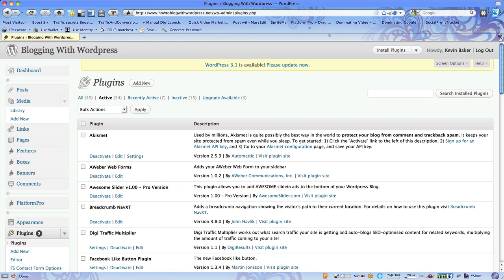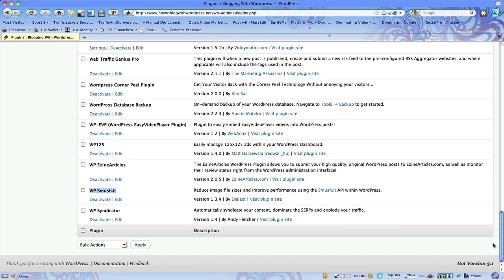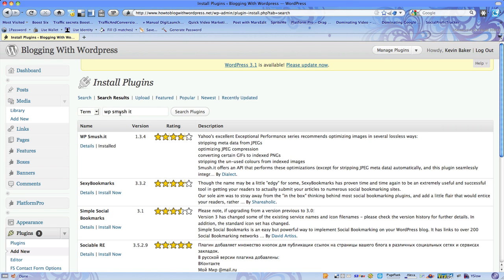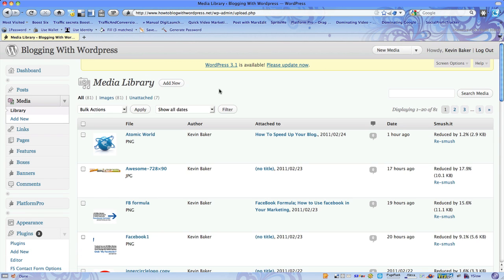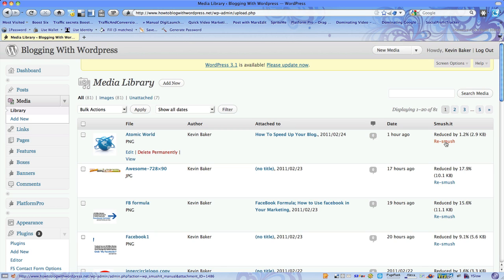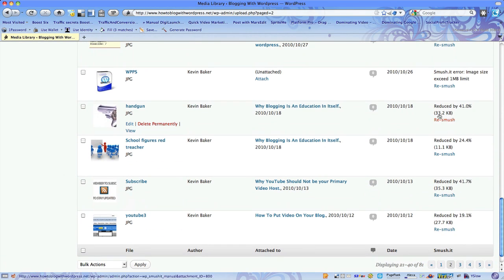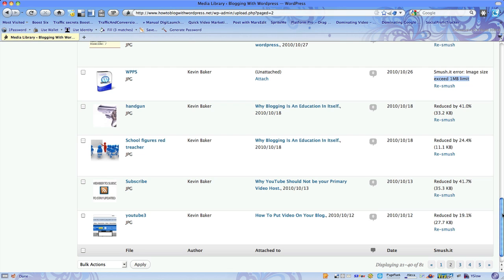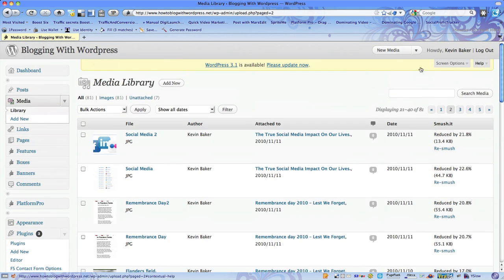wpsmushit. HD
Discover the tools necessary to speed up Your Blog load times.